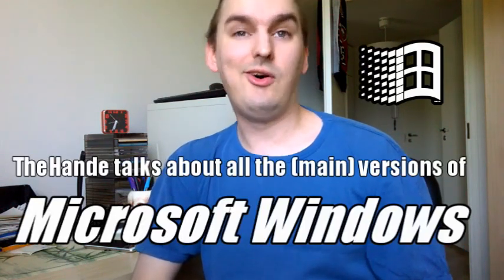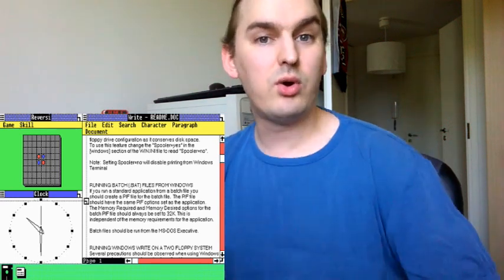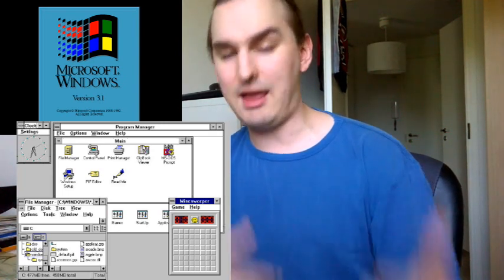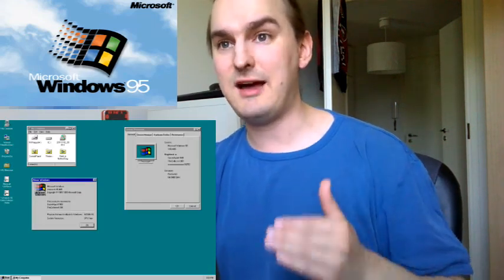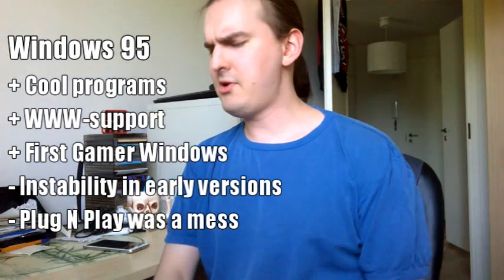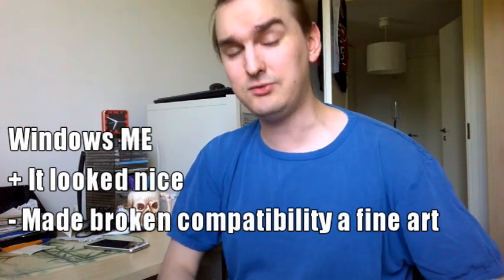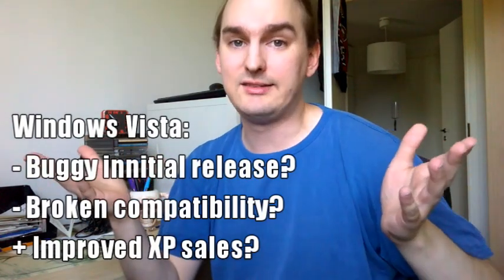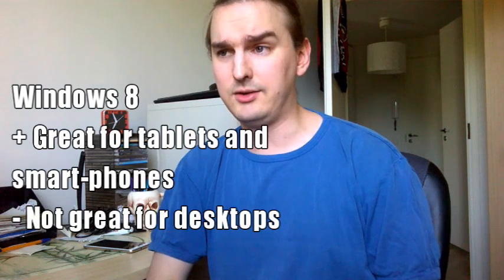TheHande Talks about All (main) Versions Windows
Here I am, talking about computers again. Please tell me what was your favourite (and least favourite) version of Windows in the comments. =D

Also, on Windows 7 - I sort of glanced over the lack of 16-bit application support but in the end, it affected me very little over-all that I didn't even add it after the fact.

00:00 Intro
02:06 Windows 1
02:49 Windows 2
04:16 Windows 3
06:12 Windows 95
08:24 Windows 98
09:15 Windows Millenium Edition
10:18 Windows XP
11:33 Windows Vista
12:34 Windows 7
13:29 Windows 8
14:31 Windows 10
16:12 Outro: My Favourite Windows